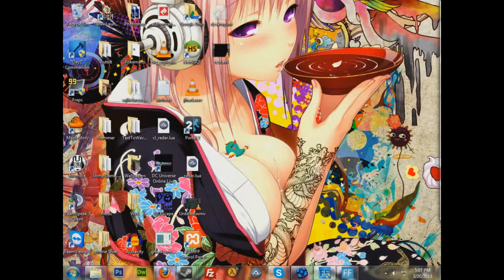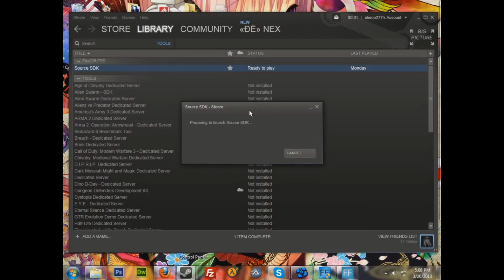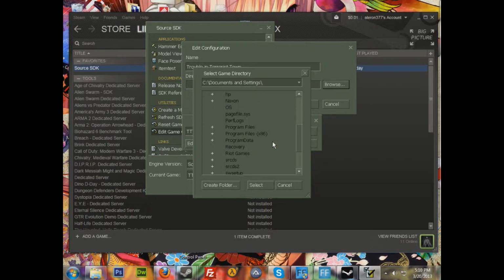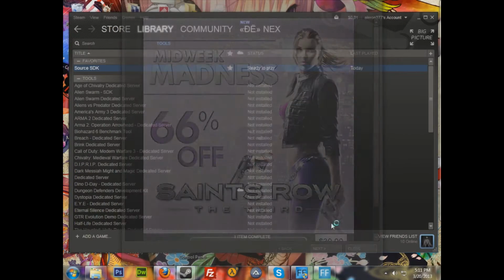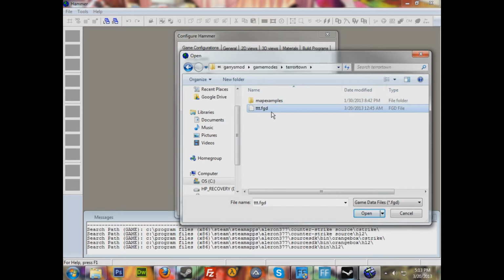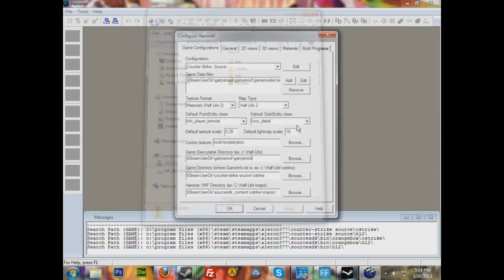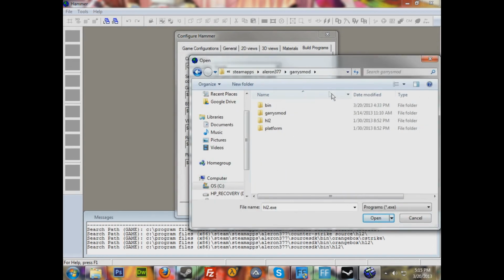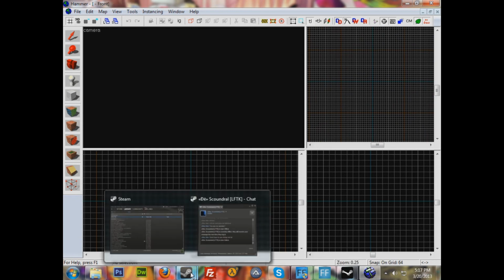Vir4l Hammer Tutorial 1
The first in a series of tutorial videos following the construction of a map from start to finish.